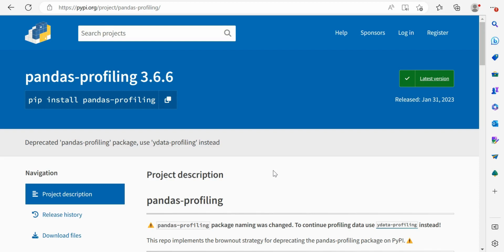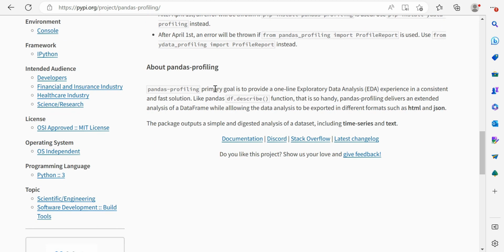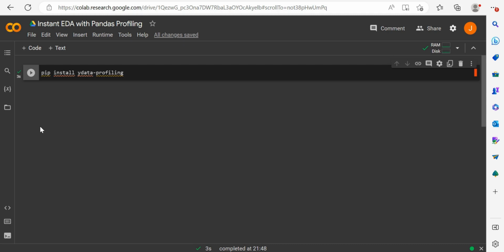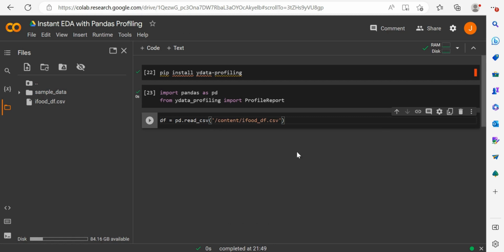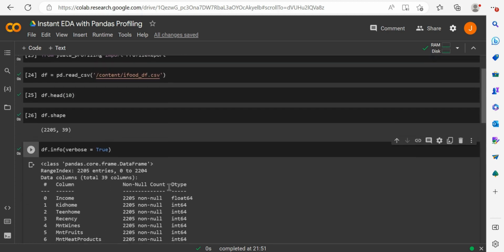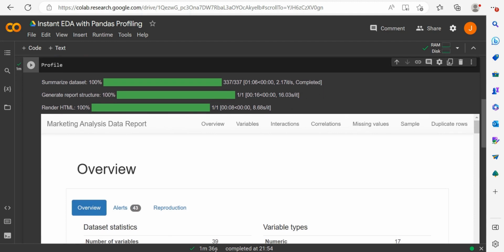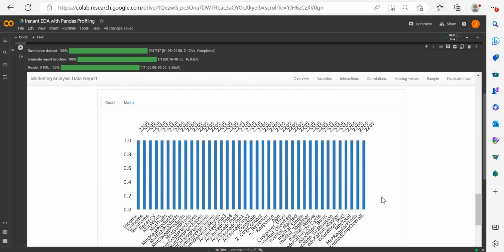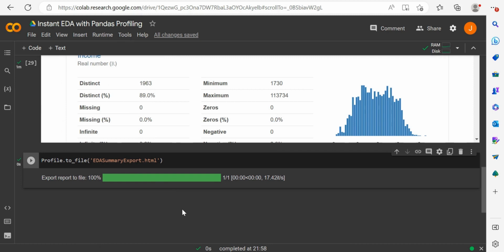Instant Python Exploratory Data Analysis (EDA)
Learn how to generate a whole downloadable EDA report of your dataset using two lines of Python code- automatically covering areas like row count, column count, missing values, correlation, data types, interactions and associated visuals.

I also compare this to some of the more standard Pandas functions for displaying metadata.